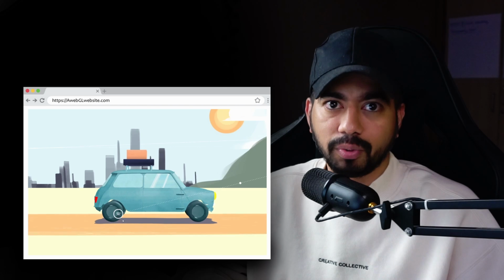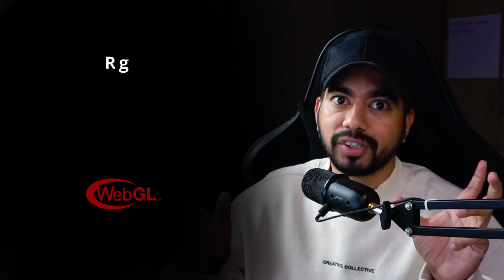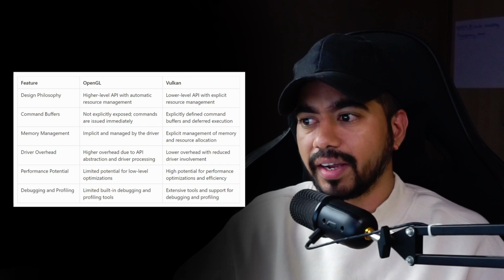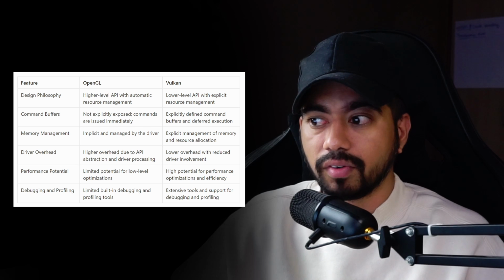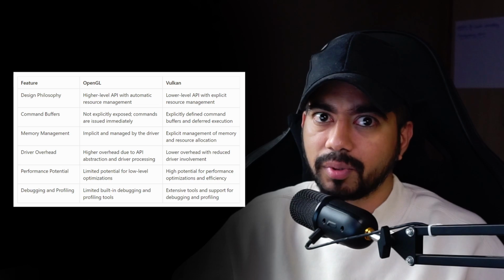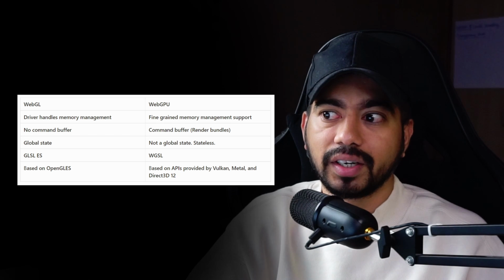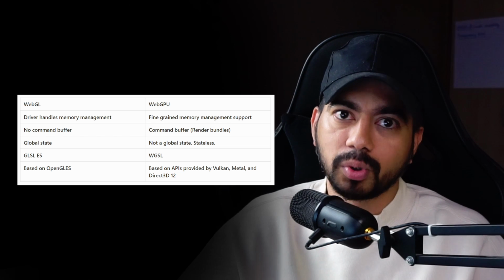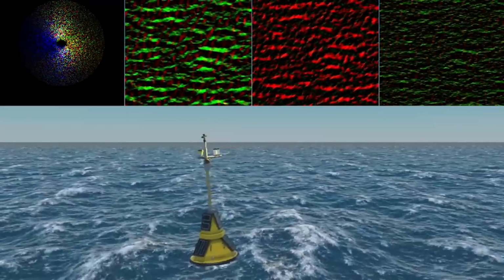WebGPU vs WebGL: What is the Future of Web Rendering?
In this video, we delve into a head-to-head comparison between WebGL and WebGPU, two powerful technologies revolutionizing web graphics. Join us as we explore their capabilities, performance, and potential impact on web development. Discover which technology holds the key to unleashing stunning, immersive graphics on the web. Don't miss out on this insightful showdown between WebGL and WebGPU!

Contents:
0:00 - Intro
0:30 - What is WebGL?
1:05 - Limitations of WebGL?
2:19 - What is WebGPU?
2:55 - OpenGL vs Vulkan
4:19 - WebGL vs WebGPU
5:15 - WebGPU Samples
5:44 - GPGPU and Machine Learning
7:14 - Machine Learning using WebGPU
7:51 - Benefits of WebAI
8:38 - Future?
9:07 - Outro